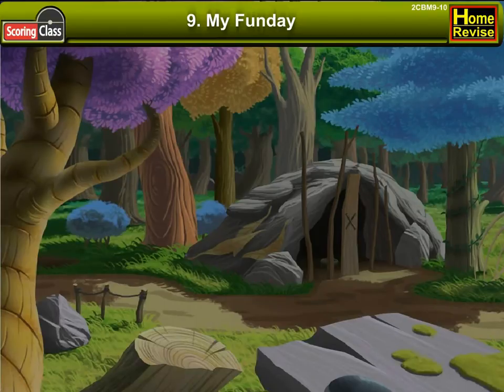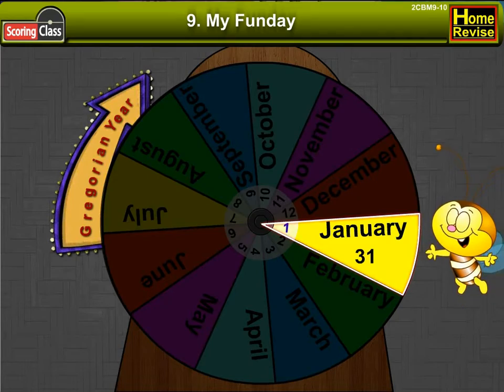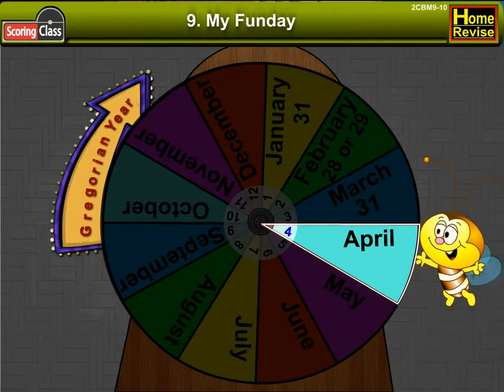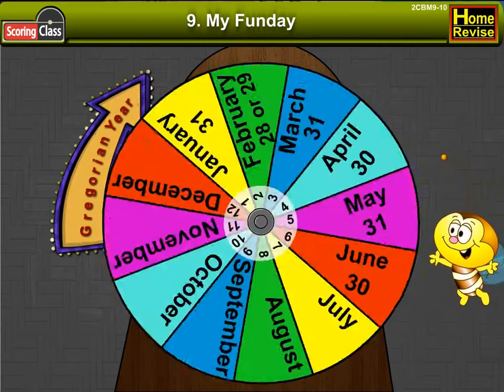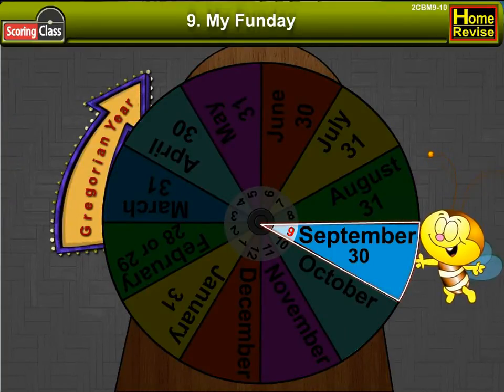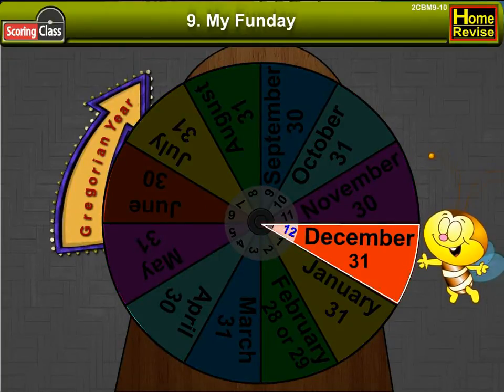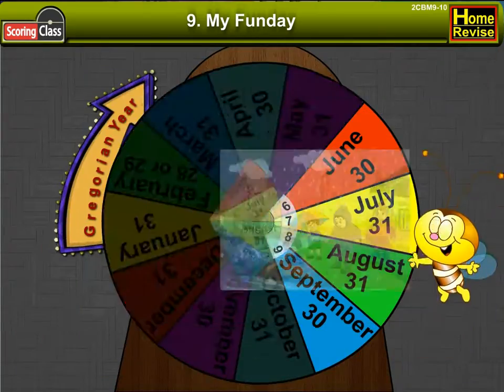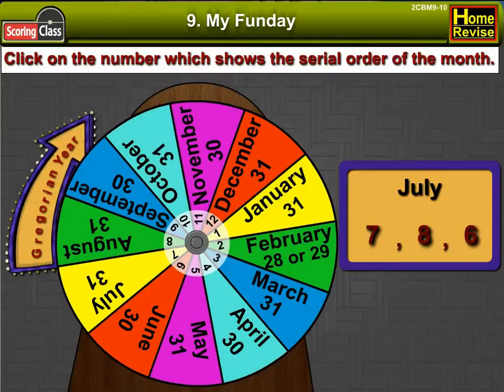CBSE Class 2 Maths | Chapter 9 My Fun day | CBSE Syllabus | NCERT | Home Revise